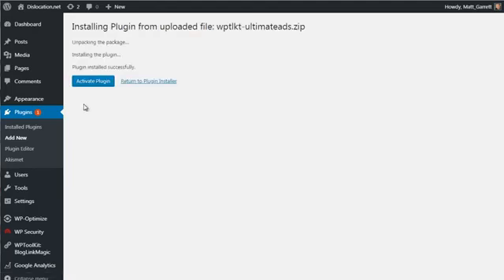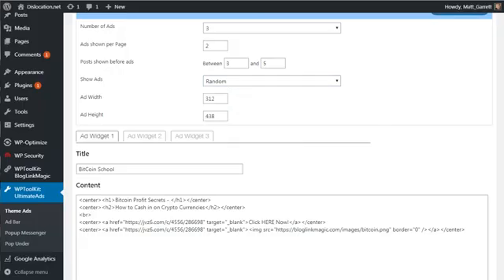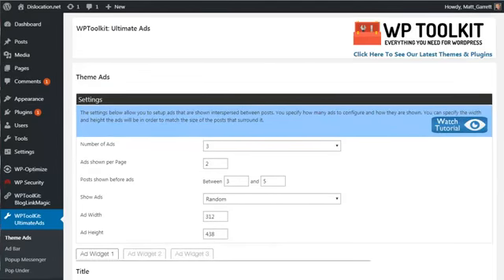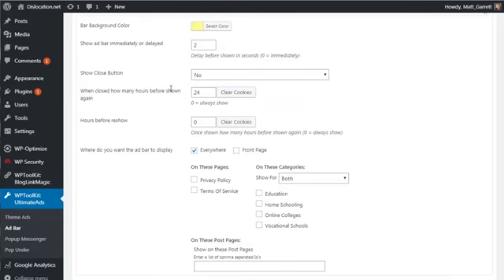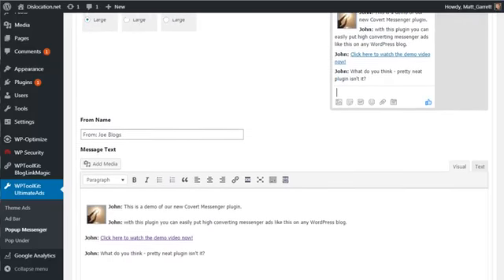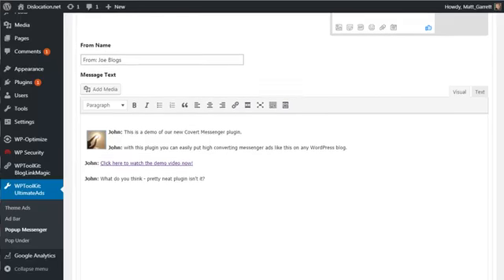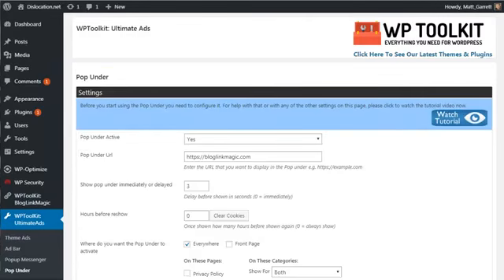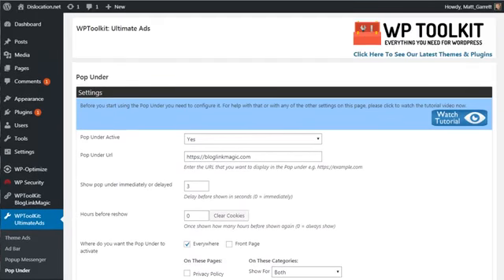WP Toolkit Ultimate Ads DEMO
⚠️ WARNING ⚠️ DON'T GET THIS WITHOUT MY 👷 CUSTOM 🍊 BONUSES!!